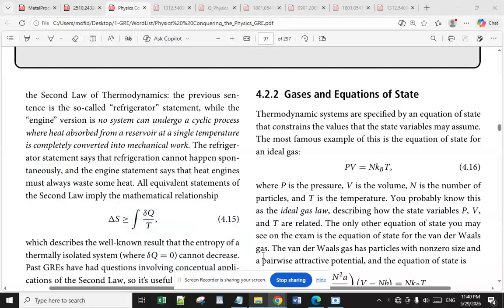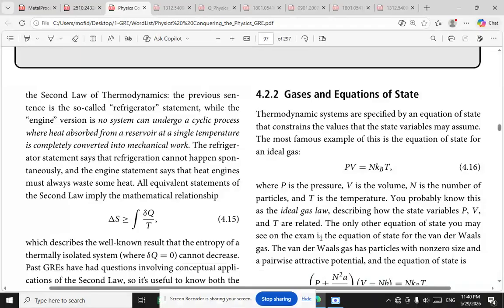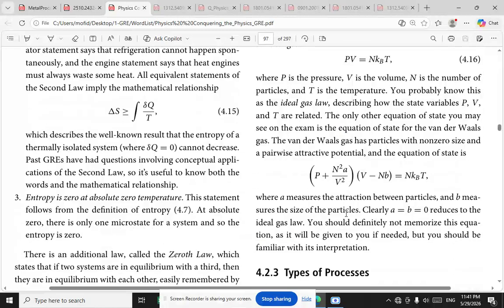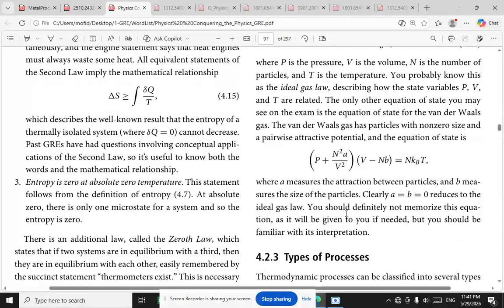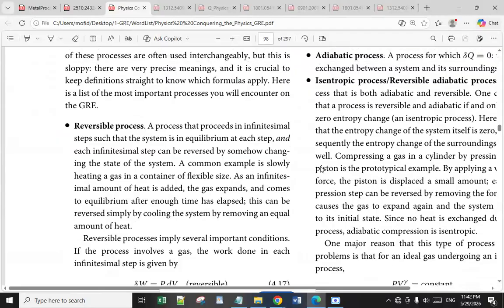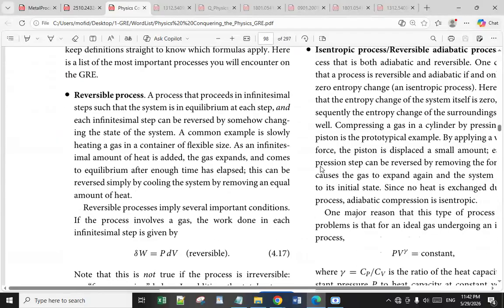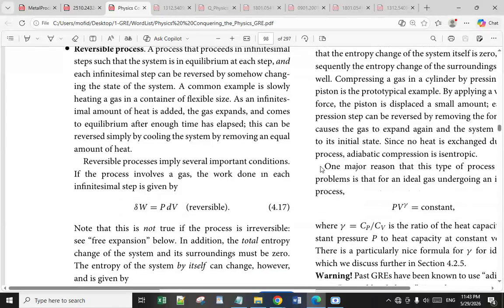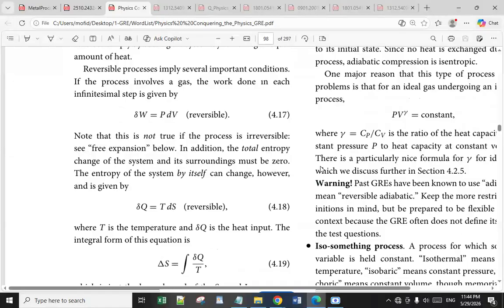Chemical Reaction Engineering - Thermodynamic System - Equations of System